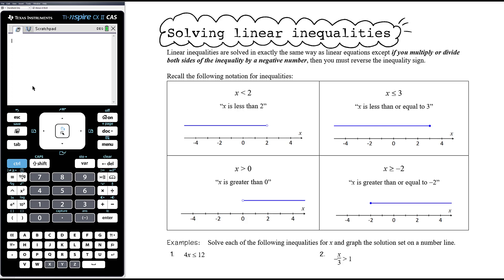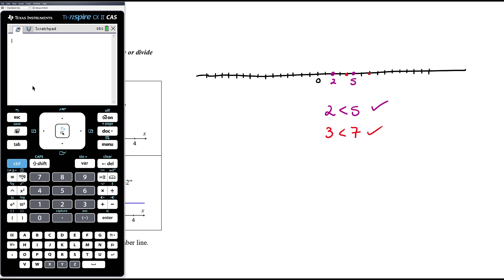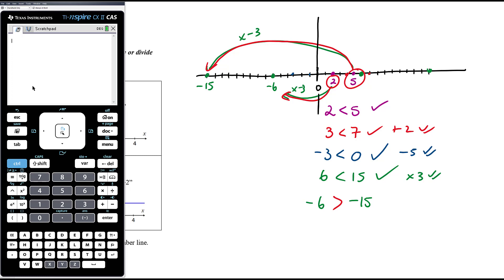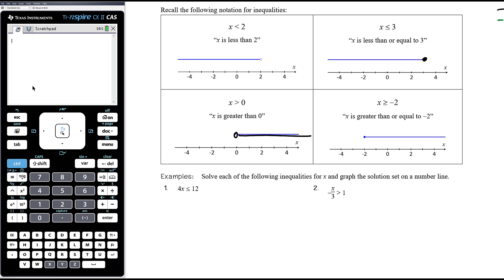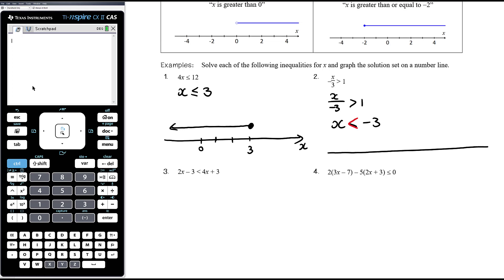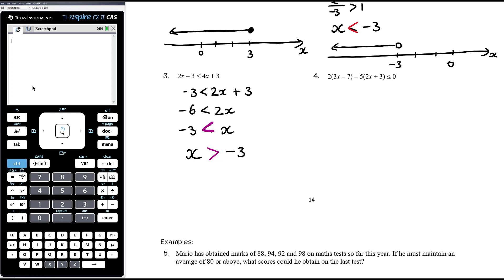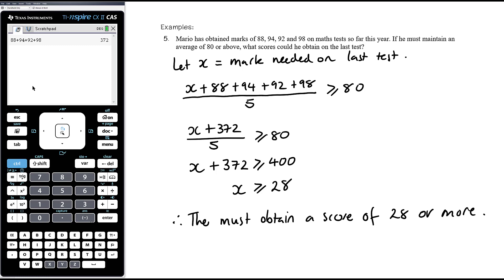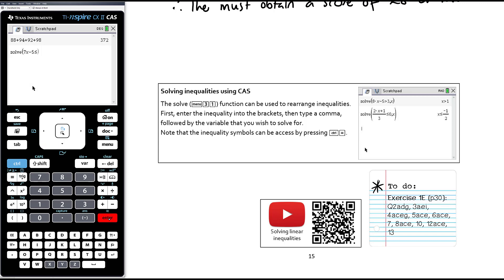Solving linear inequalities | Year 10 Algebra and Linear Relations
This video is part of the Algebra and Linear Relations topic being completed by my Year 10 students.

This video looks at solving linear inequalities.